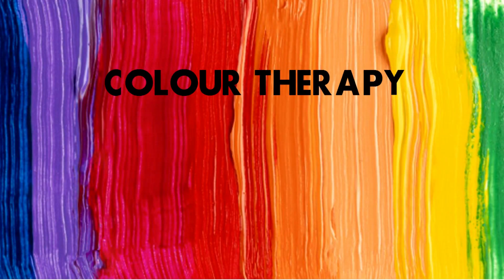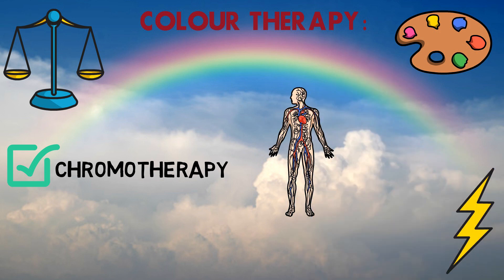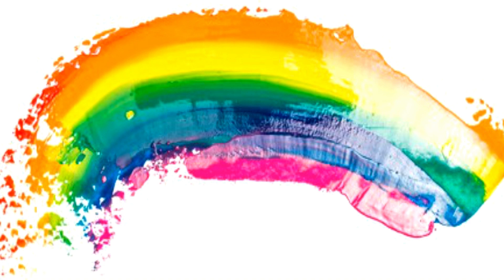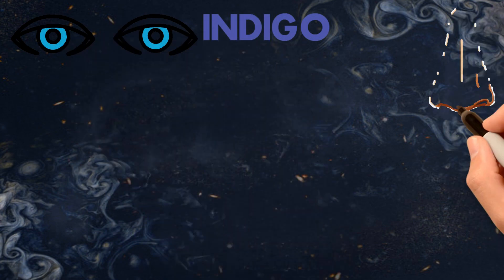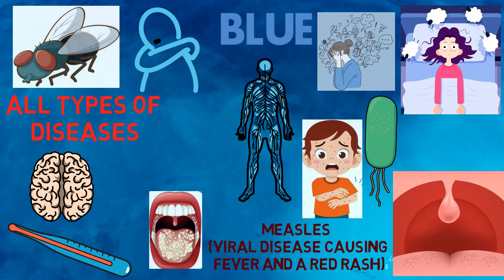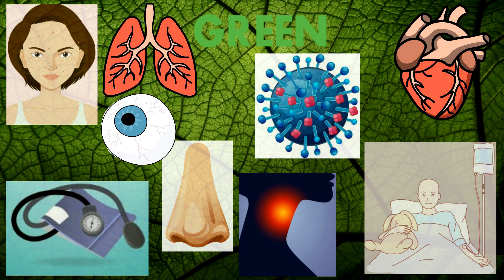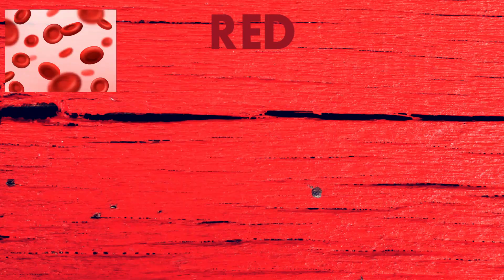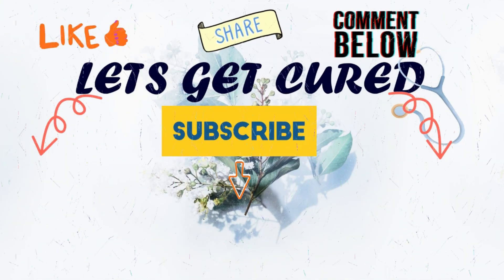what is colour therapy and how does it work|chromotherapy|Surya Chkitsa|sunlight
(In hindi+english with hindi english and chinese (simplified) french spanish portugese arabic subtitles)

What is colour therapy? or how colour therapy works is often a question asked by all so here's the ans for all your questions,  Colour therapy is an alternative medicine or alternative treatment.
Healing Colors of the sun plays a very important role in healing in a different way. Color Treatment is done as per the role of different colours, different colours treat different disordrs or diseases.So the colours can be chosen as per their characteristics.Color therapy is also known as surya chikitsa, Sun Therapy and chromotherapy.

acupressure acupuncture tools
These acupuncture acupressure points will help you and can be used as a treatment .Learning acupuncture and acupressure helps to self treat your disease and cure it.Acupuncture points and acupressure points has proved in the long run that they are the best way to treat a disease and a person without any medicine. Its the best Chinese medicine or treatment and has proved it over thousands of years.

The video is in animation/ animated doodle form to keep it simple and engaging to the viewers.

How does acupuncture or acupressure works:
Each disease in Acupunture and Acupressure has a point associated with it these points are on different meridians of the organs.these meridians are also called as channels.
note:
The following points are very useful for knee or knee joint pain
The following points should be pressed 60-80 times in 1-2 minutes.This should be done 2-3 times a day.The acu point can then be treated (pressed) with the tip of the thumb or finger or with the blunt end of the pencil.

Acupressure and Acupuncture training lectures everyday.

picture credit-
all the credits to the image/picture holder.Thank you
Freepik: